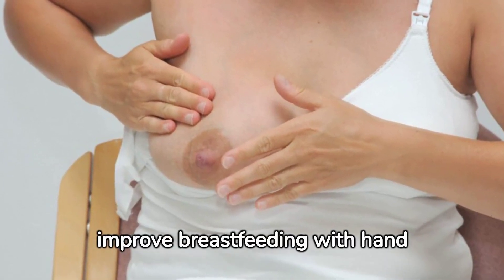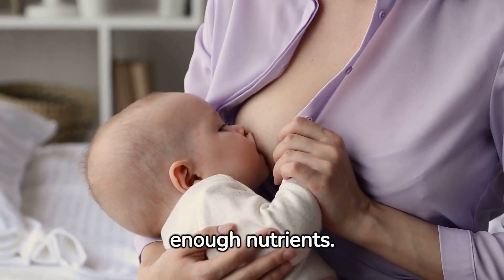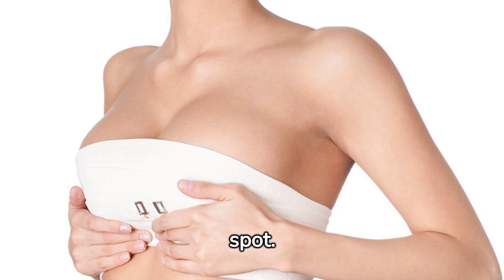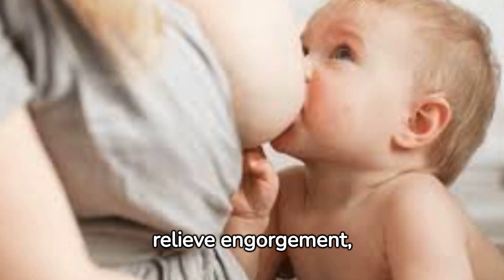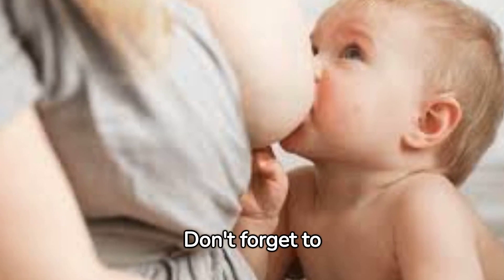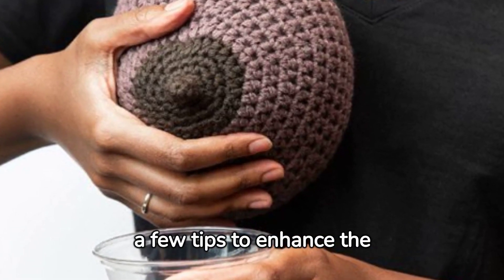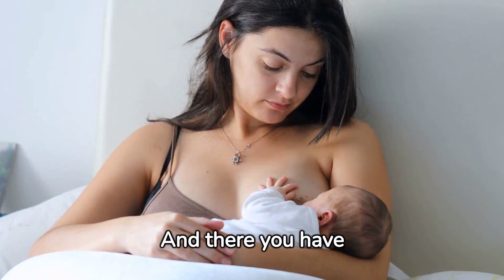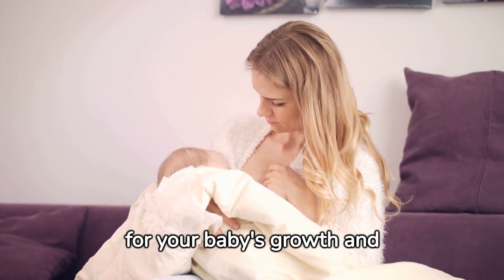How to Improve Breast Feeding with Hand Expression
Welcome to our ultimate guide on enhancing milk supply through hand expression! In this comprehensive video, we will delve deep into the art of mastering breastfeeding and share invaluable tips to improve your overall breastfeeding experience. We understand the challenges that breastfeeding mothers face when it comes to milk supply, and that's why we're here to help.###

In this informative tutorial, we will provide step-by-step instructions on incorporating hand expression techniques into your breastfeeding routine. Hand expression is a powerful tool that allows you to effectively stimulate milk production and optimize breastfeeding outcomes. Whether you're a new mom or have been breastfeeding for a while, these techniques are guaranteed to benefit both you and your baby.

During this enlightening guide, we'll cover a range of topics, including the benefits of hand expression, when and how to incorporate it into your breastfeeding routine, and the various hand expression methods that yield the best results. We'll also discuss common challenges faced by breastfeeding moms and how hand expression can help overcome them.

Our expertly crafted video emphasizes practical demonstrations and insightful explanations to ensure you grasp each technique with ease. We will guide you through the proper hand positioning, massage techniques, and the science behind hand expression. Additionally, we'll share insider tips on maintaining a healthy milk supply, relieving engorgement, and even troubleshooting common breastfeeding issues.

The benefits of hand expression are plentiful, providing a personalized experience that promotes bonding, increases milk production, and helps manage supply and demand effectively. By mastering the art of hand expression, you'll gain confidence, complete control, and a deeper connection with your baby.

Don't miss out on the opportunity to revolutionize your breastfeeding journey. Join us in this video and unlock the secrets to a successful breastfeeding experience through the power of hand expression. Trust us; you and your baby deserve the very best!